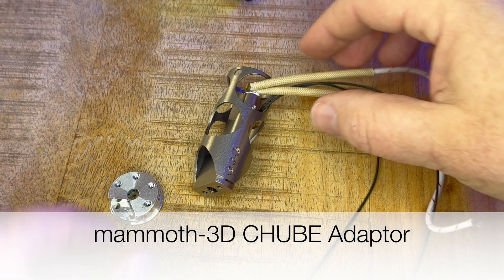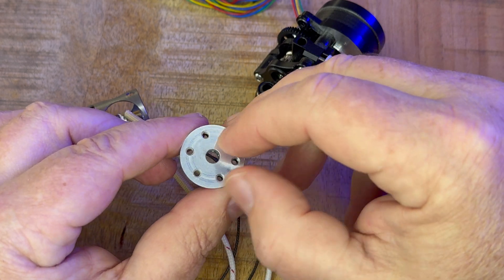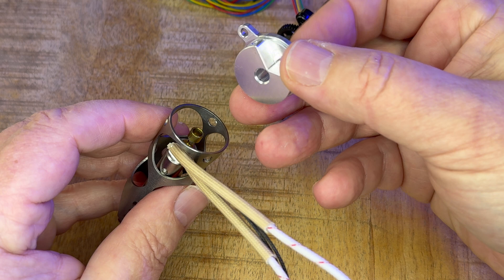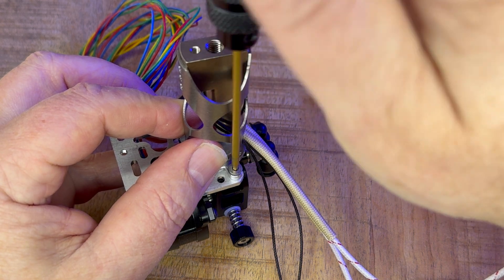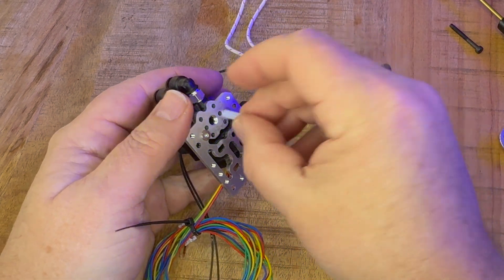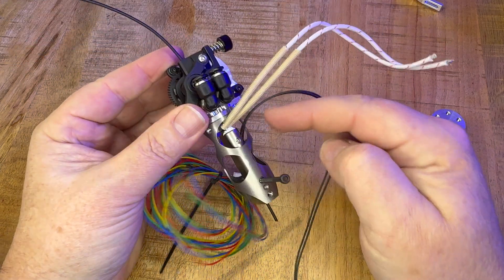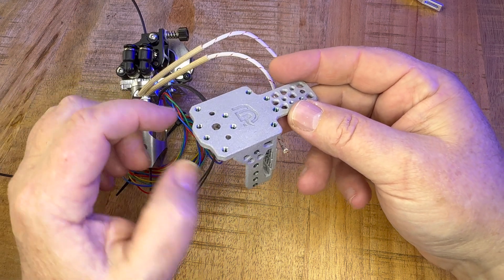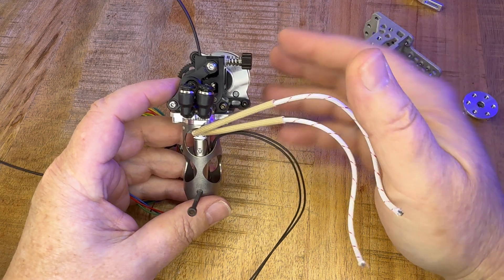Effortless CHUBE Hotend Installation on VZBOT | mammoth-3D Adapter Upgrade! 🚀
This video demonstrates how easy it is to mount the CHUBE Hotend from Luke's Laboratory onto a VZBOT Toolhead using the mammoth-3D CHUBE adapter, made by Mellow 3D.

All you need to do is remove the stock CHUBE conduction plate and replace it with the mammoth-3D adapter. Mellow 3D has created a perfect replacement, CNC-milled from aluminum. The video also shows that all the screws align perfectly, making the installation of the new mammoth-3D CHUBE adapter effortless.

🔧 Topics Covered:
✅ Installing the CHUBE Hotend on a VZBOT Toolhead
✅ Replacing the stock CHUBE conduction plate
✅ Using the mammoth-3D CHUBE adapter from Mellow 3D
✅ CNC-milled aluminum adapter for easy installation
✅ Step-by-step guide to mounting